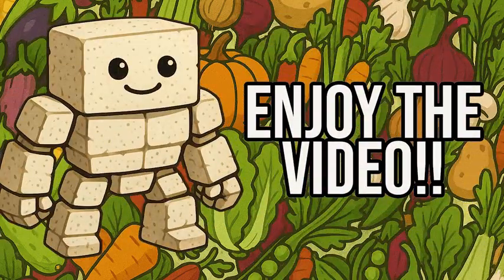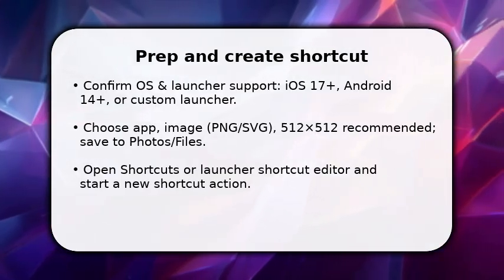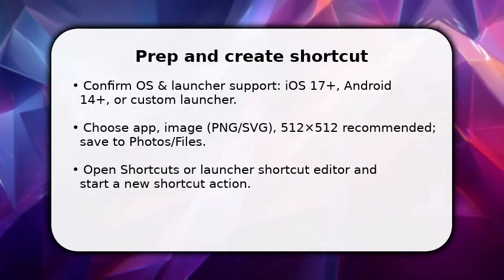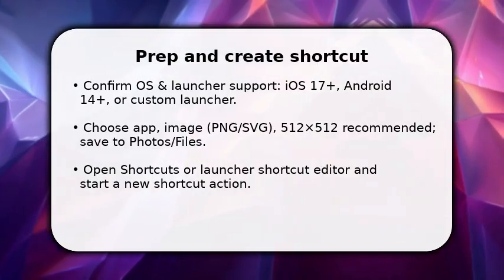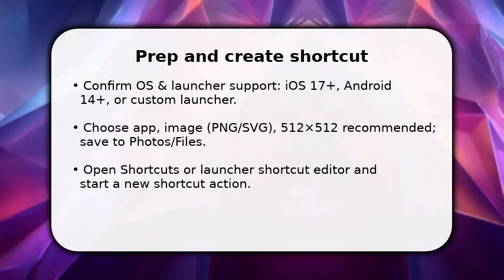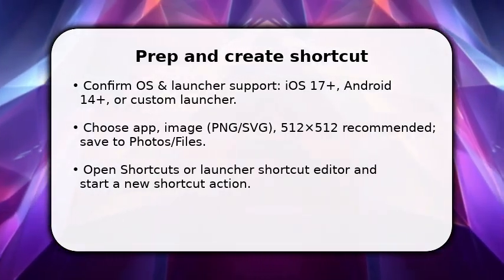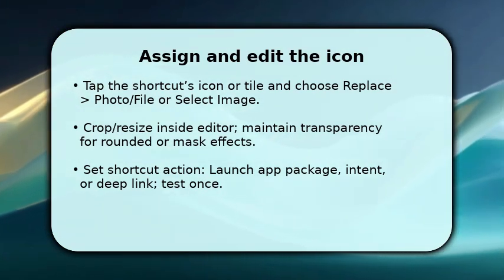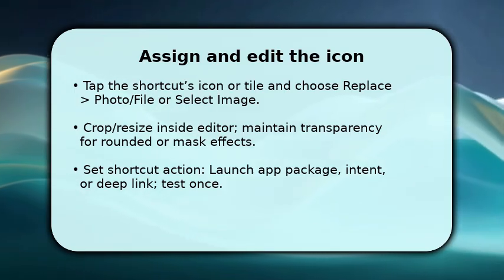How to Change App Icons on Shortcuts 2025 - Full Guide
Discover the ultimate guide to changing app icons on shortcuts for a personalized touch in your home screen. This comprehensive tutorial, updated as of early 2025, will walk you through each step with ease.